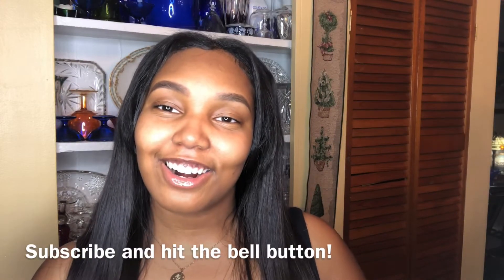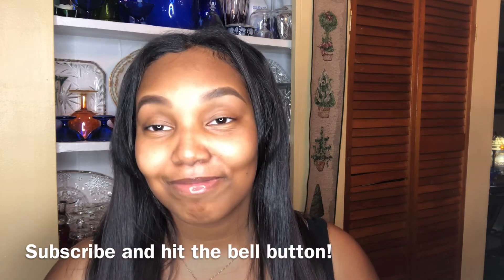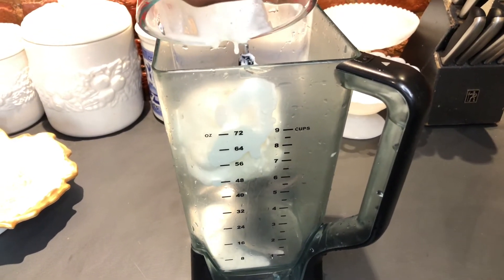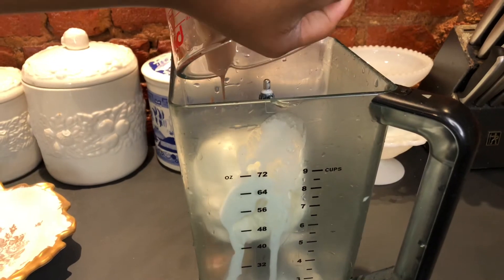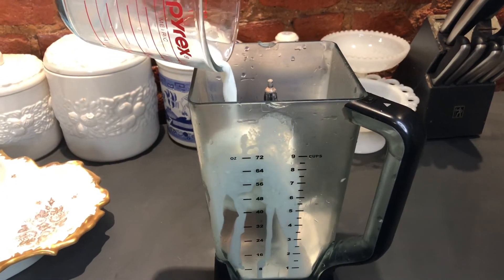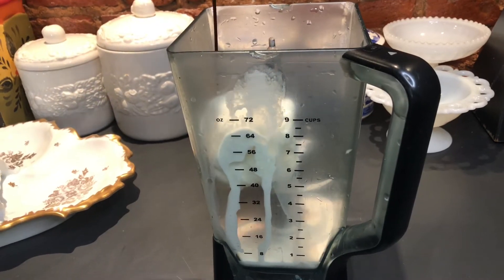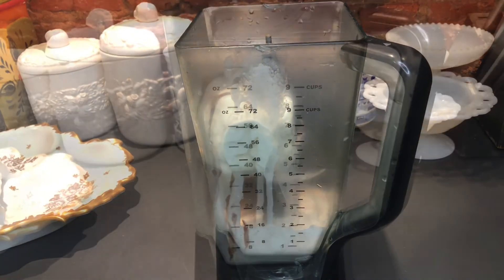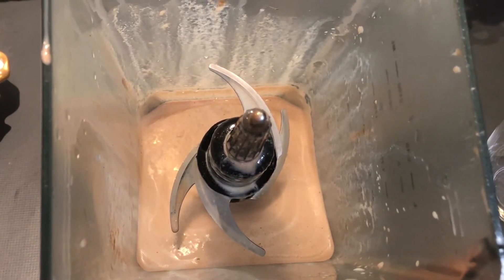Cheat Day: Black and White Milkshake!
Hey guys! I’m teaching you all my recipe for the most delicious black and white milkshake. You’re definitely going to want to give this recipe a try. You won’t regret it.

Additional Info + Tips:

I recommend using high quality ice cream. I’ll list my favorites below:
Breyers
Haagen Dazs
Turkey Hill
Ben and Jerry’s

Serve with whipped cream and your favorite treats